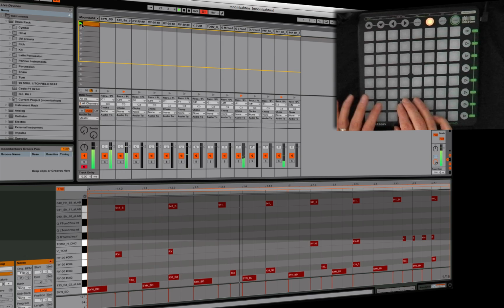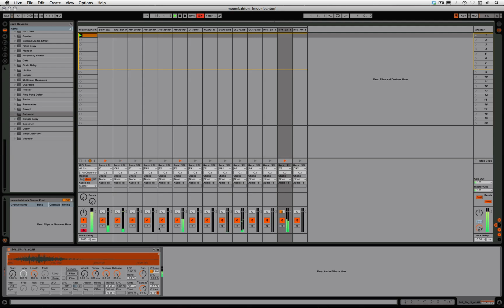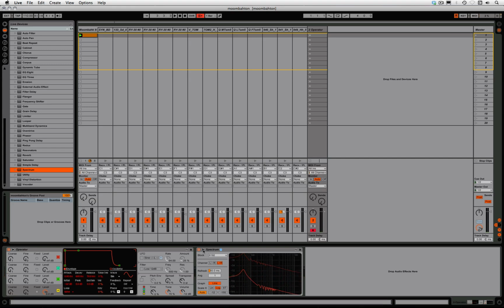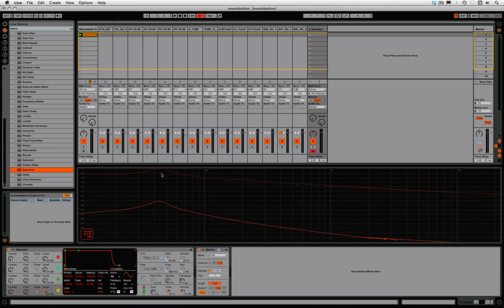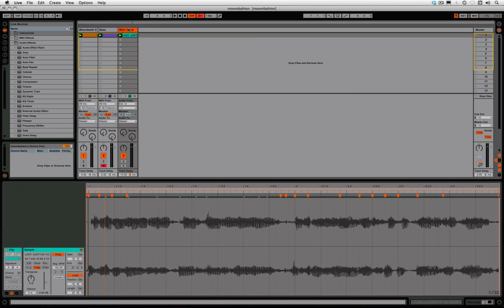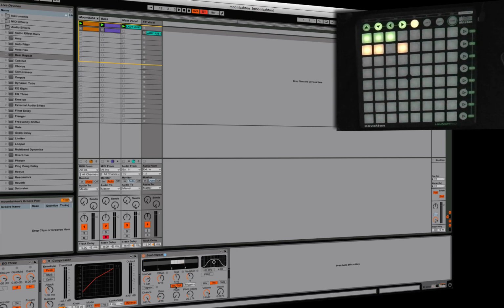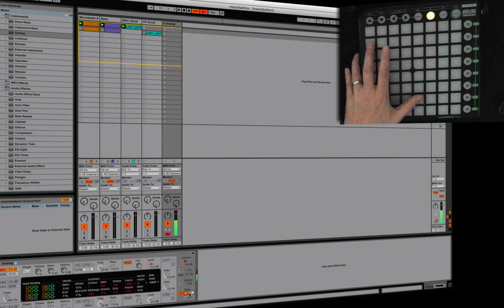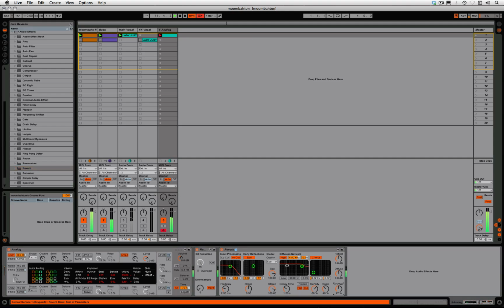Ableton Live & Novation Launchpad Beatmaking (pt4) - Moombahton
- The next in our series of live beatmaking videos with Danny J Lewis (Defected, Enzyme Black). Each time we ask you what sound or genre you would like to see, then Danny has a go at making it on the fly using Ableton Live and Novation's Launchpad.

One of the most common suggestions we have been getting since starting this series is Moombahton, a bubbling concoction of  the rhythms of reggaeton, squeaky synths of Dutch electro house and the hype of Bmore all slowed down to a steady marching tempo. It has risen to prominence over the past year being pushed by the likes of Dave Nada (the official founder... godfather if you like), Diplo and Dillon Francis.

As he admits in the video, this phenomenon has somewhat passed Danny by, so to everyone who suggested Moombahton... you have really thrown him in at the deepend with this one! But he loves a challenge and after a quick youtube crash course this is what he came up with... airhorns at the ready!!

Be sure to comment either on youtube or our facebook page with your thoughts and questions about the video. Also if you have ideas for the next genre let us know!